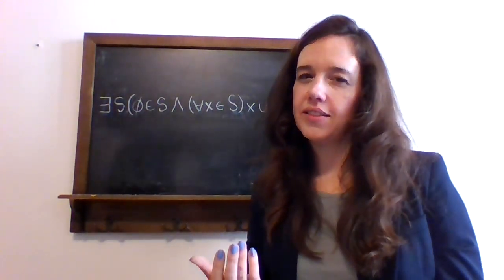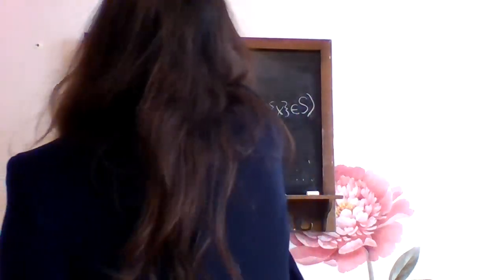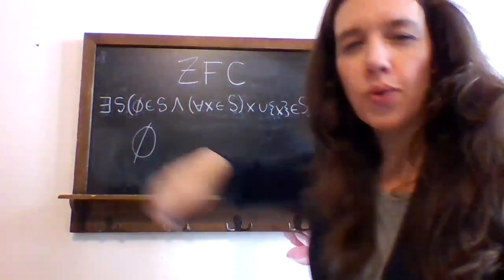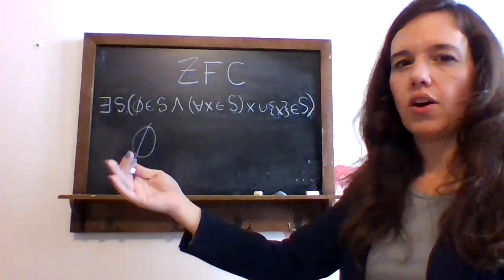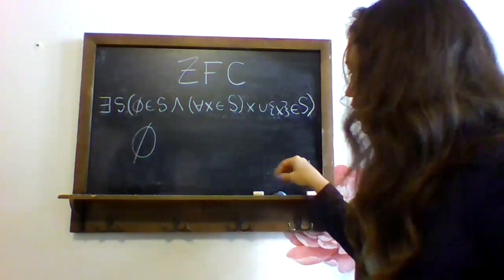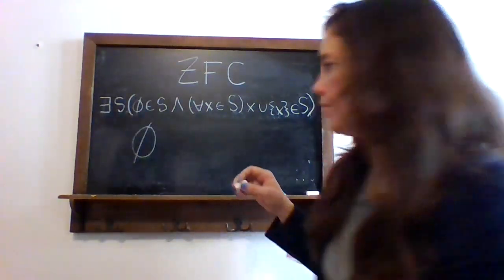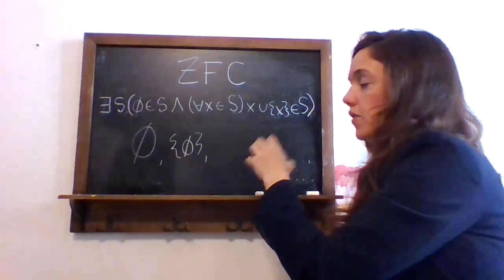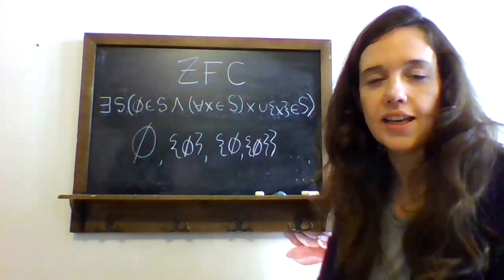How can I prove infinity exists?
The existence of an infinite set is one of the ZFC axioms of mathematics.